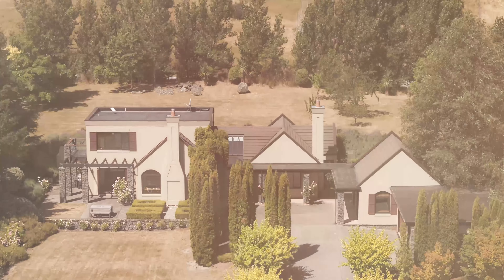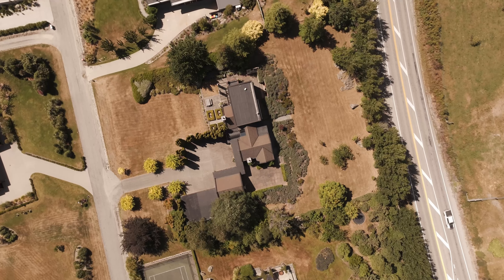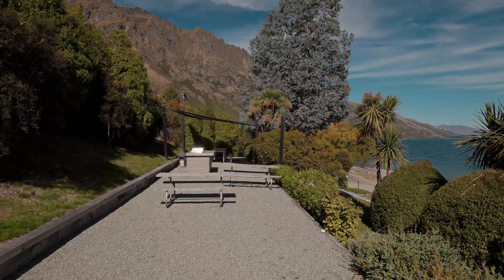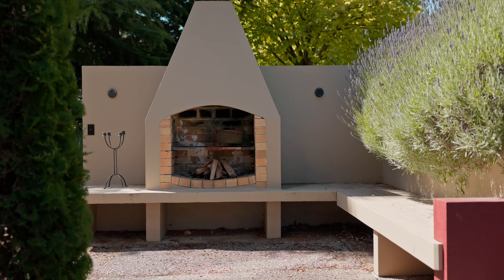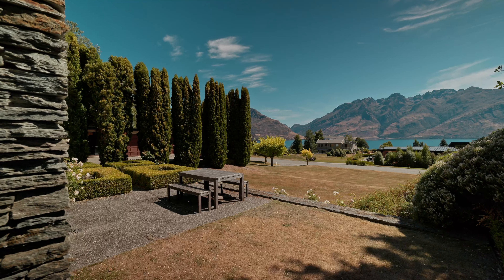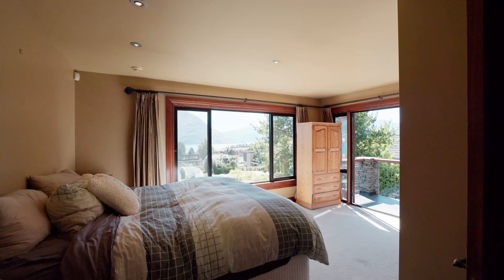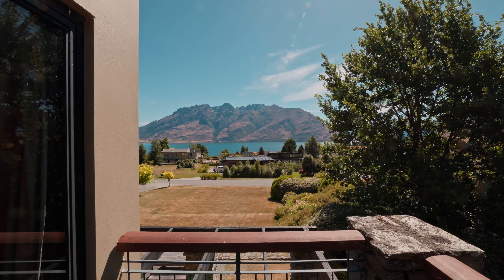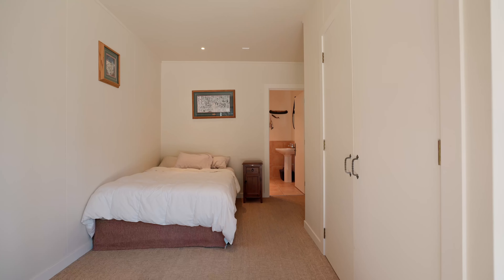4 Scenic Drive, Ōraka, Drift Bay, Queenstown